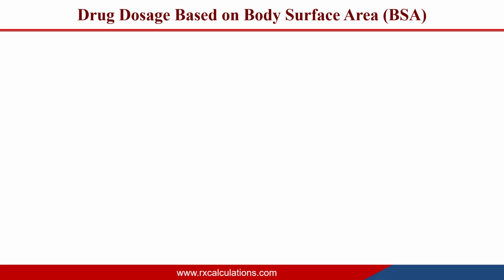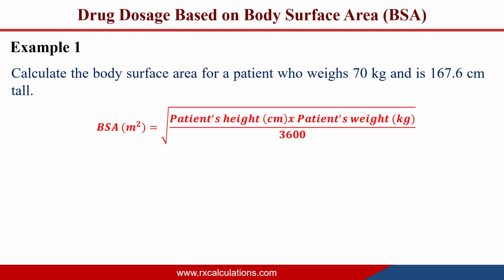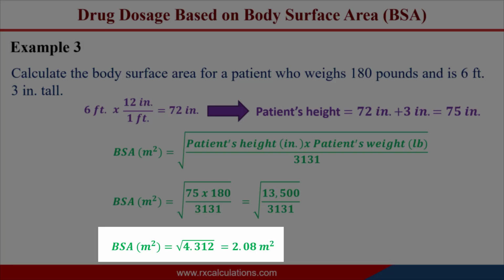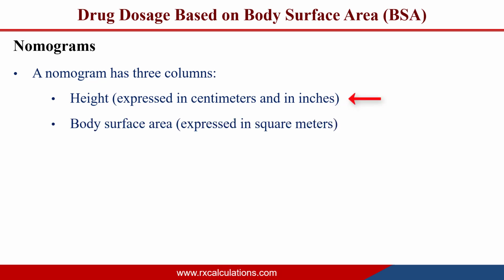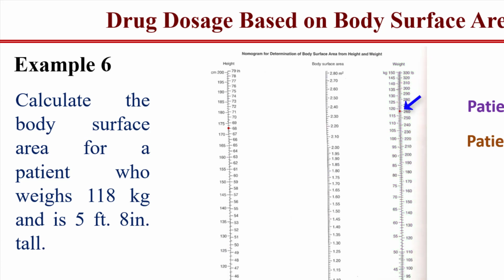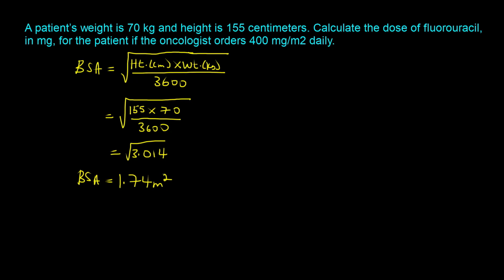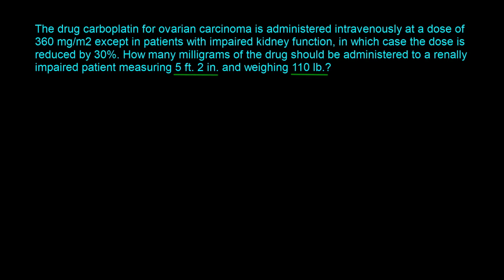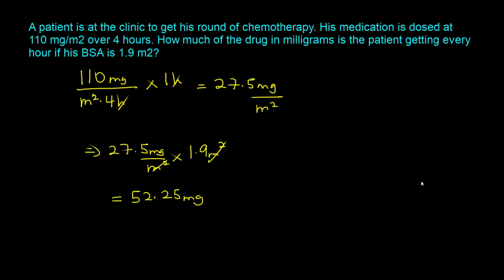Dosage Calculations Based on Body Surface Area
Dosage Calculations Based on Body Surface Area video illustrates how to solve drug dosage calculations questions where the drug dose is normalized to the patients body surface area. This tutorial gives a brief overview of why the patients body surface area is important when it comes to dosing therapeutic agents for cancer patients and pediatric patients, how to calculate body surface area using the Mosteller equation and nomograms and demonstrates how to solve dosage calculations based on body surface area questions using four strategically selected examples.

Here are a few highlights:
- The body surface area (BSA) method of calculating drug doses is widely used for two types of patient groups:
       - Cancer patients receiving chemotherapy
       - Pediatric patients

- BSA is expressed as square meters (m2). It can be determined using:
       - Equations (e.g., Mosteller Method, Du Bois Method)
       - Nomograms

- An average-sized adult has a BSA of 1.73 m2

- In some cases, the usual dose is expressed as a specific quantity of drug per unit of patient body surface area (e.g., mg/m2).

Mosteller Equations:
- 𝑩𝑺𝑨 (𝒎^𝟐)=√((𝑷𝒂𝒕𝒊𝒆𝒏𝒕^′ 𝒔 𝒉𝒆𝒊𝒈𝒉𝒕 (𝒄𝒎)𝒙 𝑷𝒂𝒕𝒊𝒆𝒏𝒕^′ 𝒔 𝒘𝒆𝒊𝒈𝒉𝒕 (𝒌𝒈))/𝟑𝟔𝟎𝟎)

- 𝑩𝑺𝑨 (𝒎^𝟐)=√((𝑷𝒂𝒕𝒊𝒆𝒏𝒕^′ 𝒔 𝒉𝒆𝒊𝒈𝒉𝒕 (𝒊𝒏.)𝒙 𝑷𝒂𝒕𝒊𝒆𝒏𝒕^′ 𝒔 𝒘𝒆𝒊𝒈𝒉𝒕 (𝒍𝒃))/𝟑𝟏𝟑𝟏)

Nomograms:
- A nomogram has three columns:
      -  Height (expressed in centimeters and in inches)
      -  Body surface area (expressed in square meters)
      -  Weight (expressed in kilograms and in pounds)

- To use a nomogram, the height and weight of a patient are found on the nomogram and then a straight line is drawn connecting the two values.

- The BSA for that patient is found where the line intersects the BSA column.

Here is the link to the How to Solve Dosage Calculations Based on Body Weight video mentioned in this video: